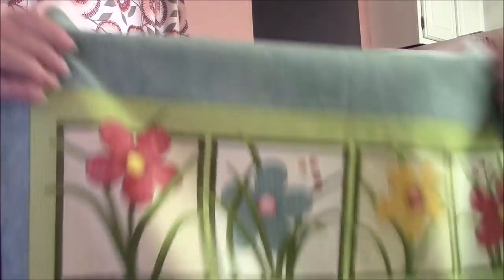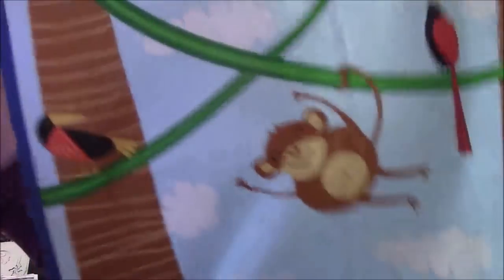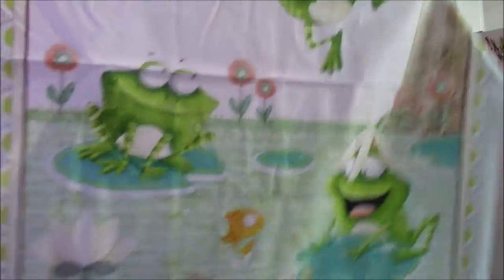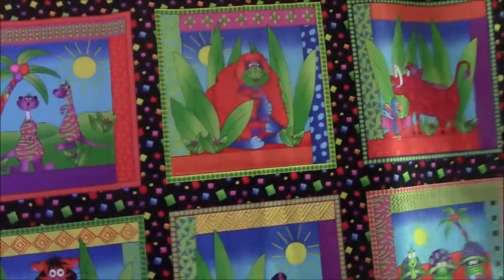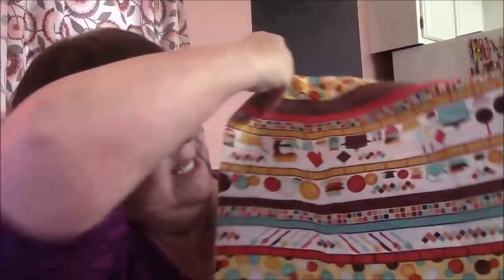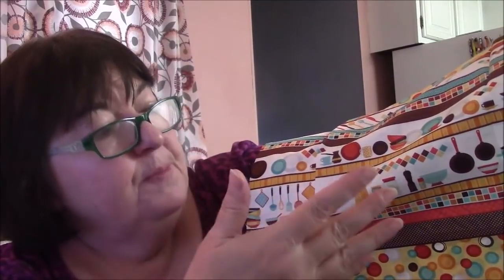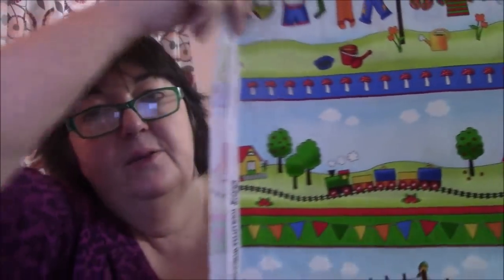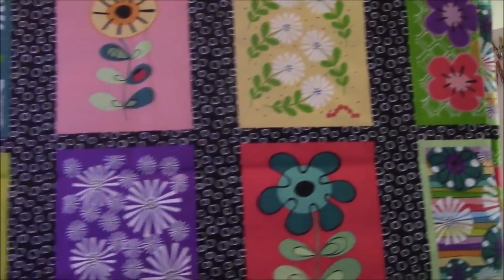Fabric Haul Show & Tell plus Chit Chat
If you are interested in having me promote your ebay or etsy stores by becoming one of my patrons or youtube members, please post the link to your items and your email address and I will check out your stuff. All comments go to review and are HIDDEN from others.  I will delete after receiving your info. Thank you!